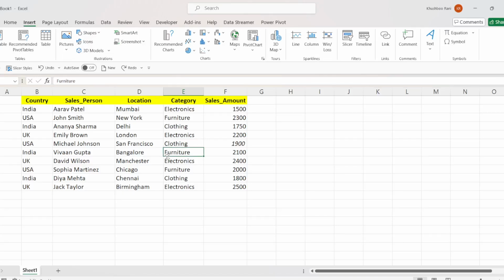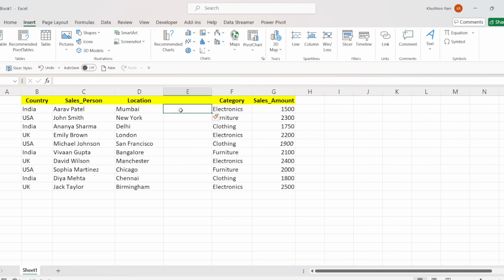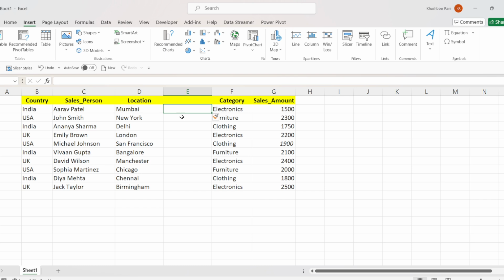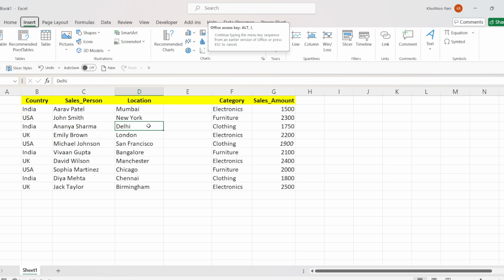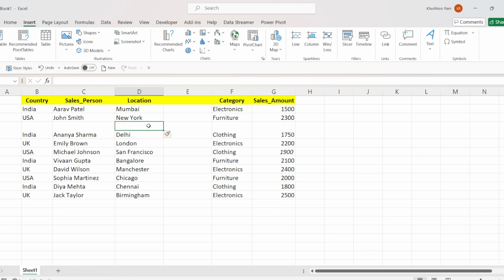Quickly Add Rows and Columns in Excel Using Shortcuts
Welcome to another Excel tutorial! In this video, I'll show you how to quickly add rows and columns in Excel using keyboard shortcuts. Follow along with our sample data and learn these efficient techniques to speed up your workflow.
Quickly Add Rows and Columns in Excel Using Shortcuts | Excel Tips 📝✨

In this video, you'll learn:

How to add a new column using Alt + I + C.
How to add a new row using Alt + I + R.